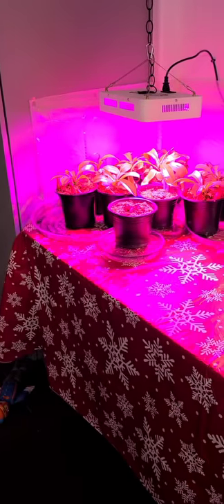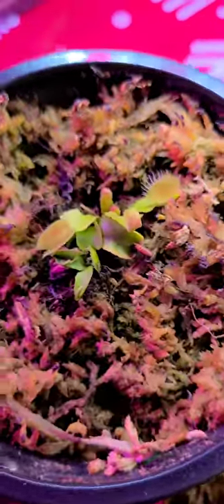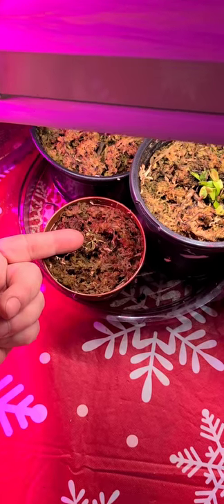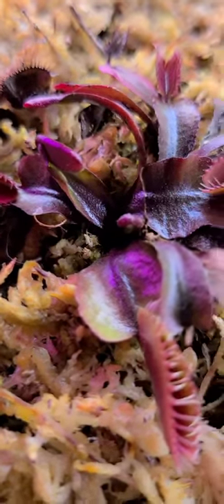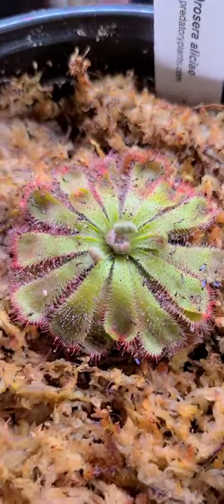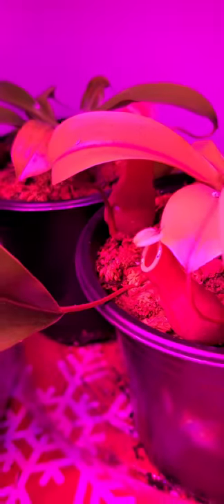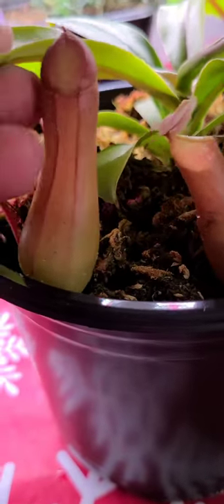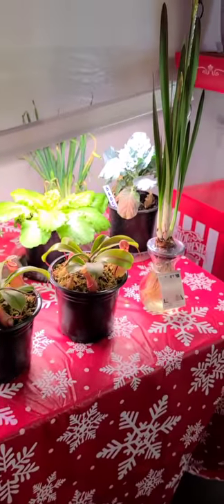Sexy Gardeners indoor Garden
ALSO see my collection of Carnivorous Bug eating plants!! NEPENTHES pitcher plant, DROSERA sundew plant, SARRACENIA trumpet pitcher plant and last but not least DIONAEA the venus fly trap!! See them all 😍